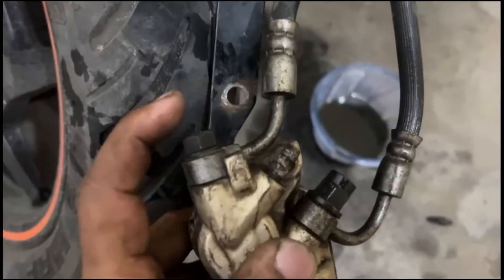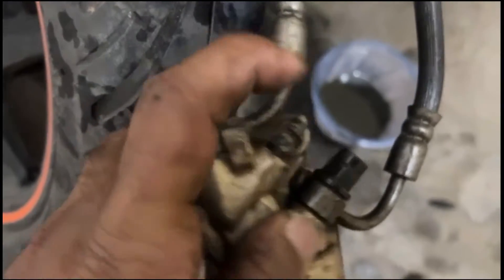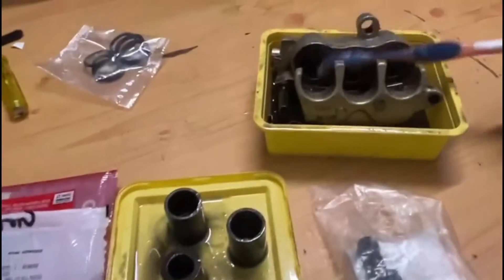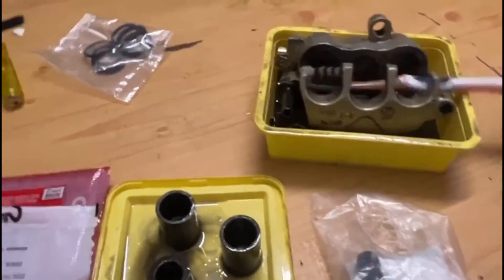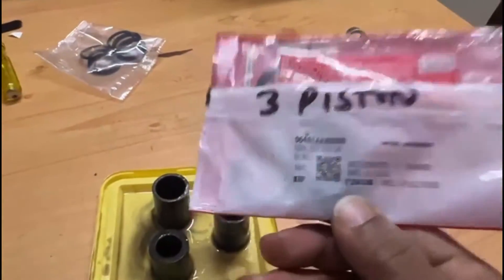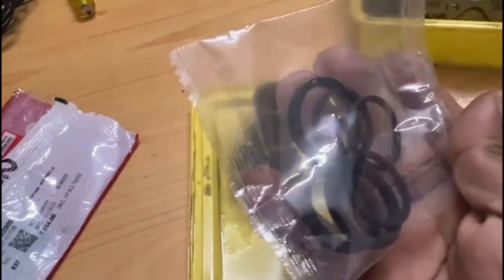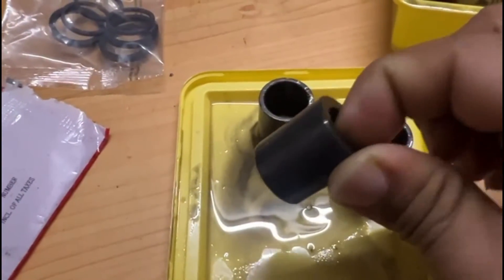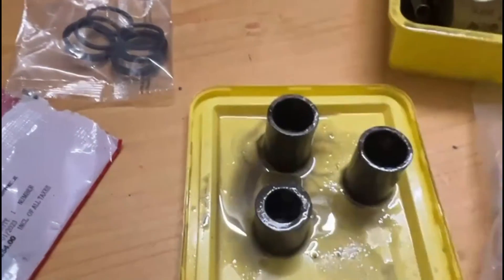Ather 450x Brake Caliper Repair and Fix jamming wheel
Unlocking Smooth Rides: Repairing Ather Brake Calipers and Addressing Wheel Jamming